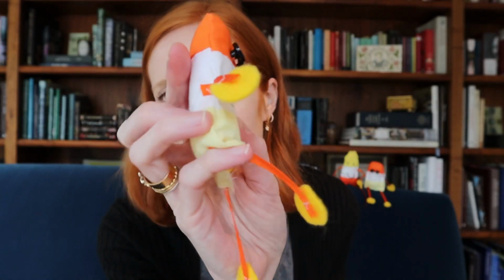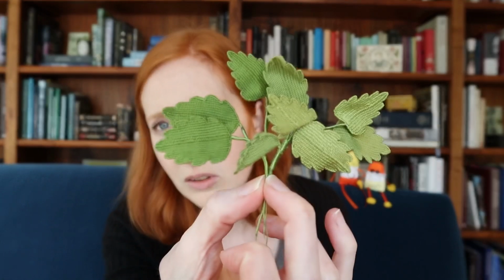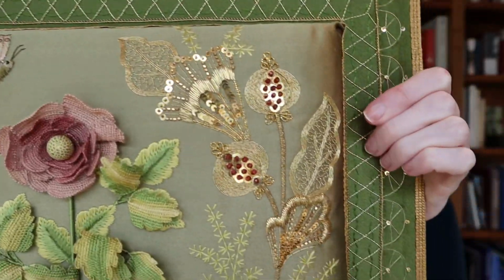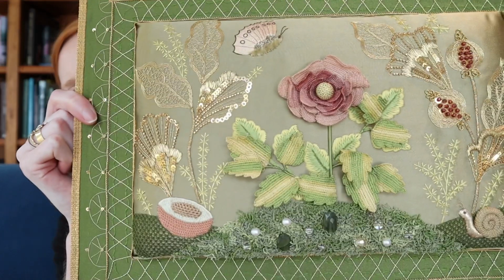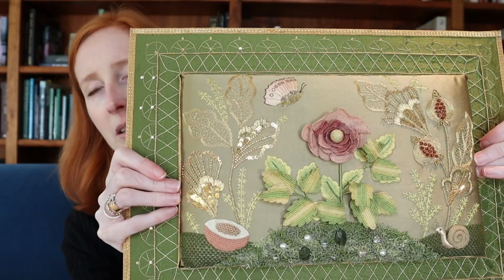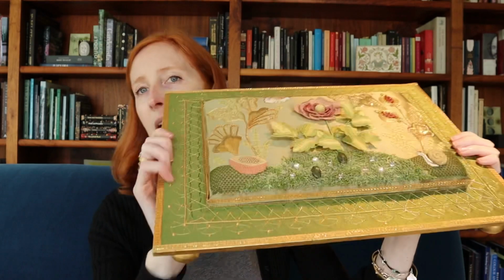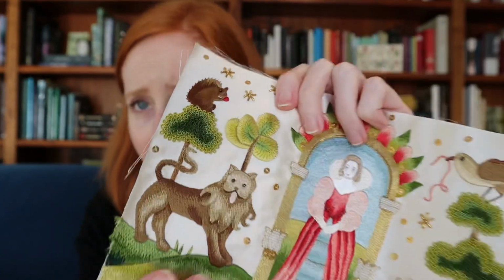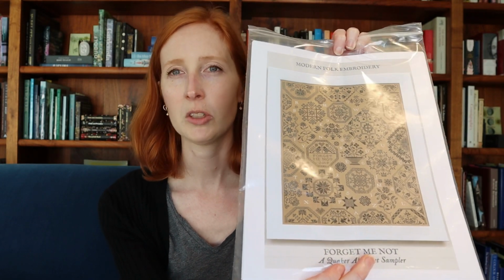Flosstube: Ornamentations #4 - A finishing dilemma with a happy ending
Ornamentations (noun): 2. That in which the process of ornamenting is embodied; the ornaments which adorn a thing collectively; ornament in general

Or, in music, the grace notes that embellish a melodic line.

@kstrachanembroidery on Instagram

Embroidery at the Burrell Collection

Colors used for the Met rose on my project: Amy Mitten Fibers to Dye For in Madame Rose, Poison Berry, Pink Panther; Soie 100/3 #358; Soie Gobelins #4656

And the pattern for the upcoming box tutorial is Modern Folk Embroidery's Forget Me Not

Forgot to mention, an ornament finishing tutorial on Blackbird Snow Garden is coming.